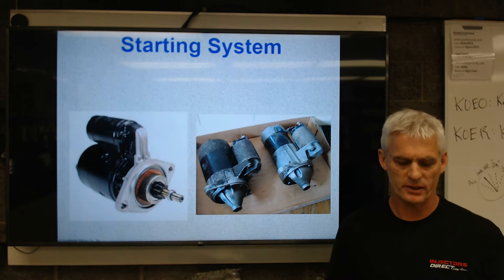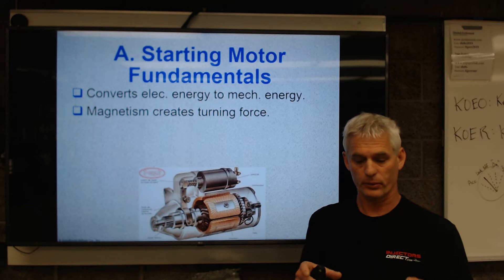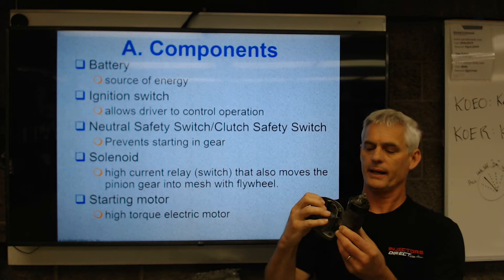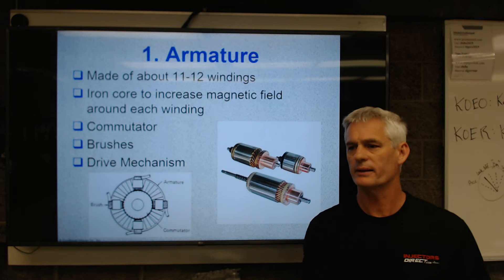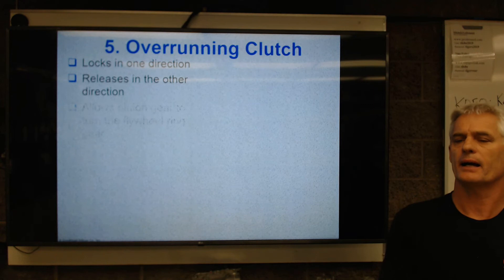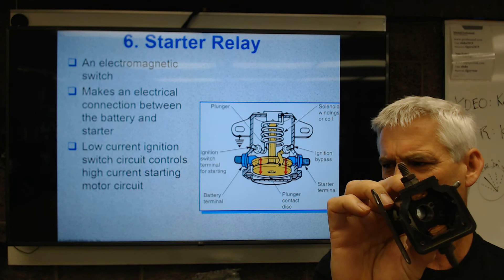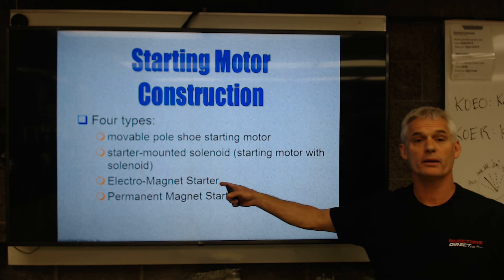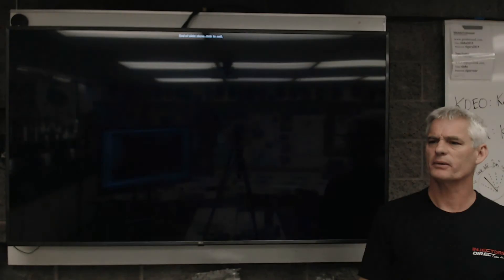Starting System Fundamentals: Auto 2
In this lecture we will explore Starting System Fundamentals.